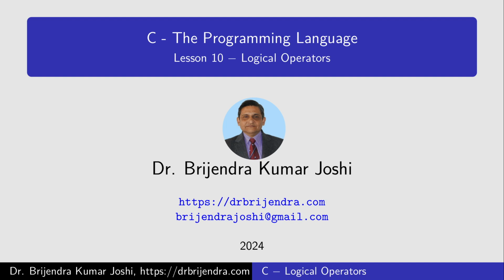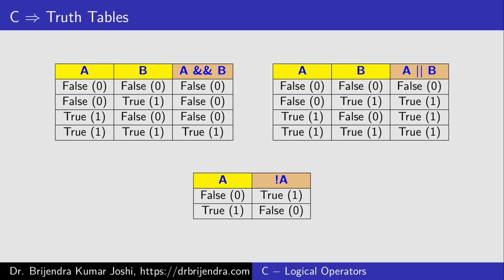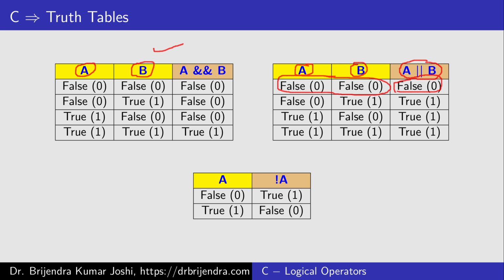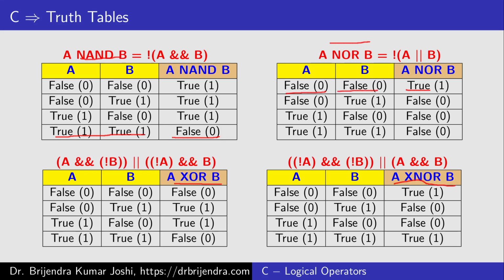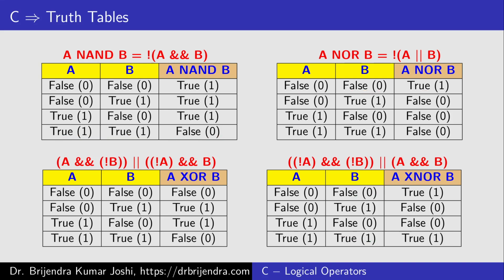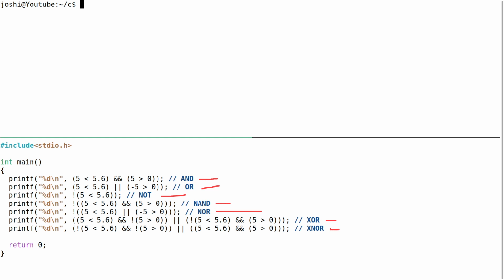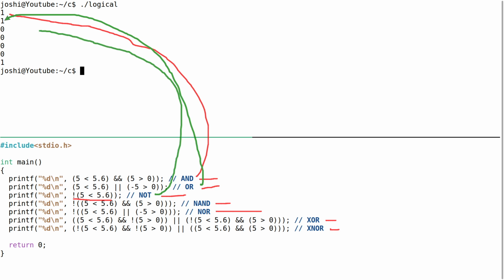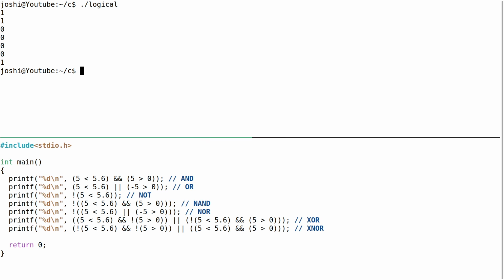Video #57: C Lecture #10: Logical Operators (English)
Using logical operators